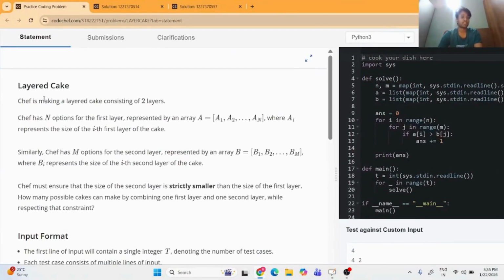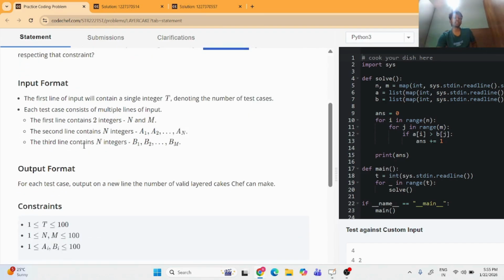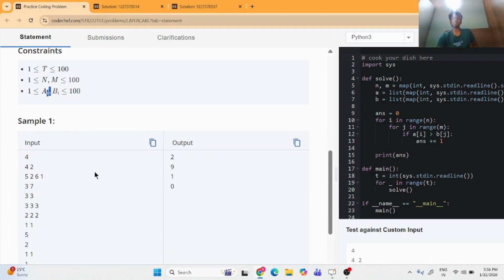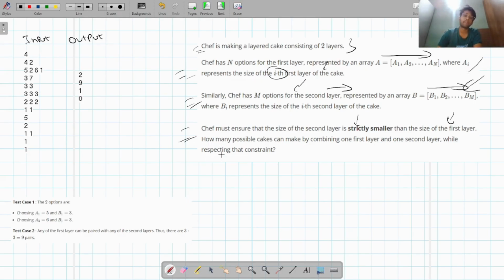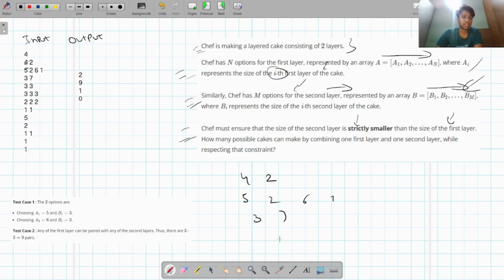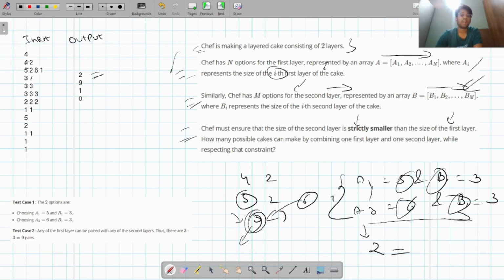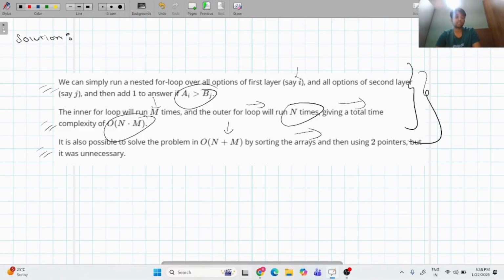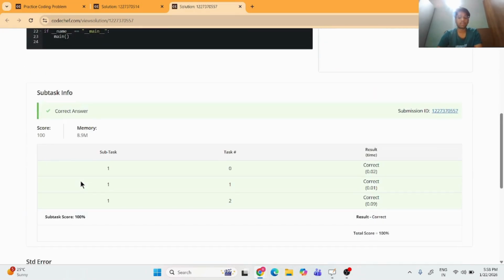Layered Cake | LAYERCAKE | Starter 222 | CodeChef Official Solution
Solve a layered structure problem using mathematical observations and step-by-step logical deductions. This problem helps strengthen your ability to reason through layered and pattern-based inputs in CodeChef Starter 222.